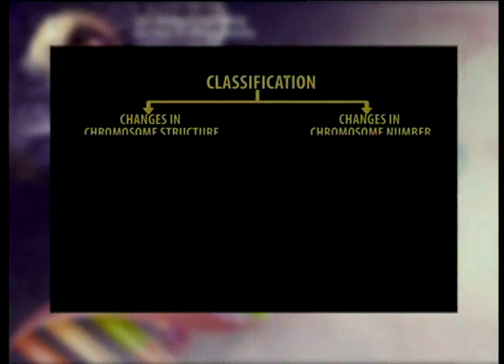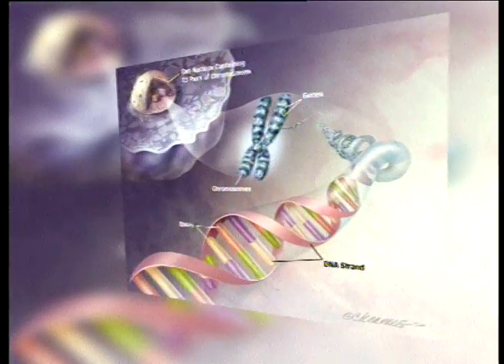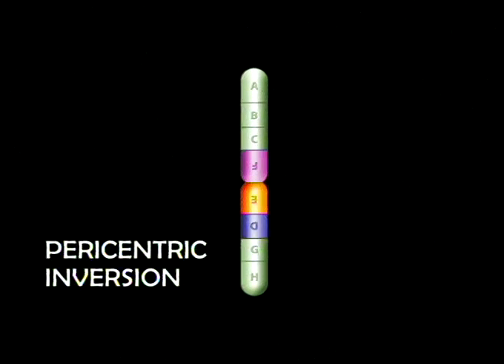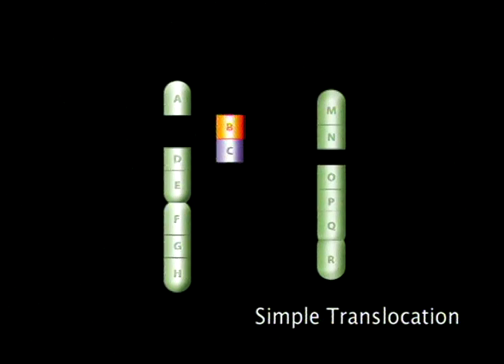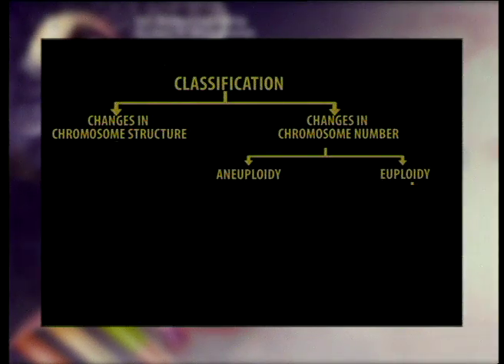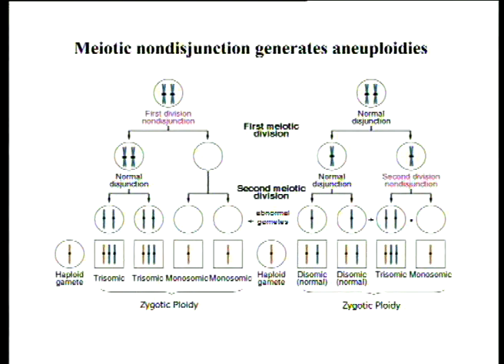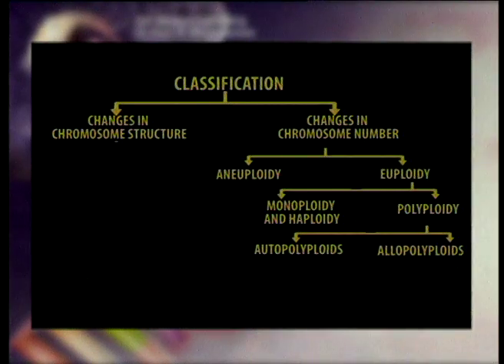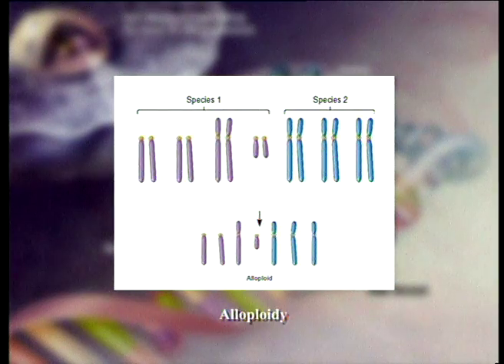PSC 500144 Chromosomal Alterations A General Account